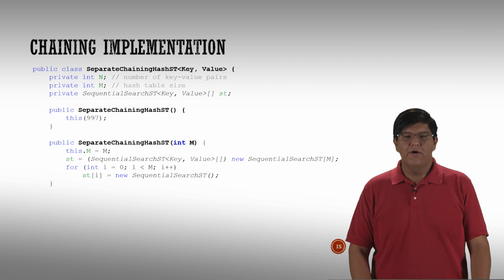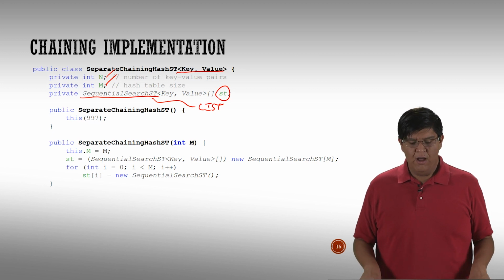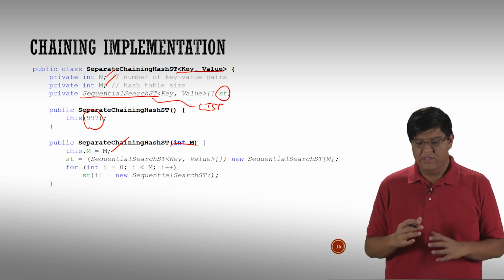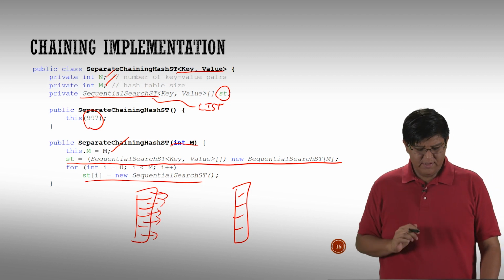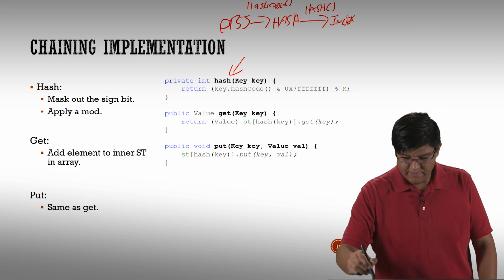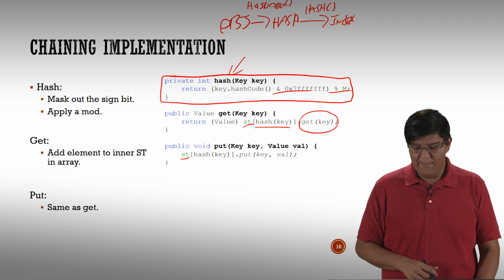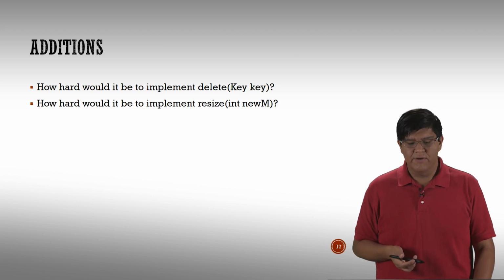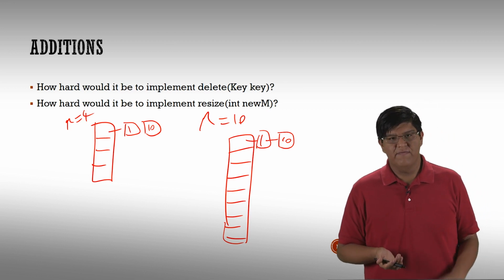[SER222] M03_04 Separate Chaining (3/4): Implementation